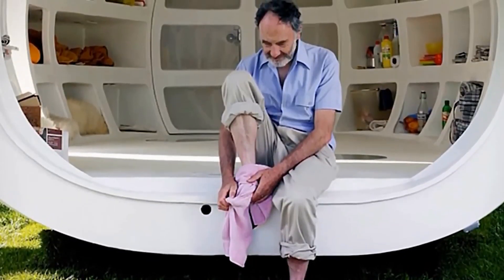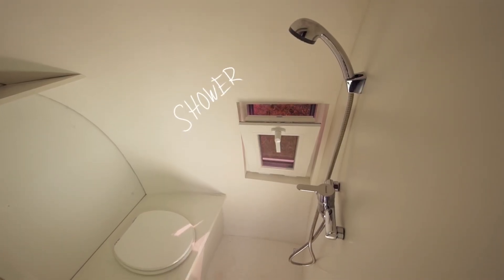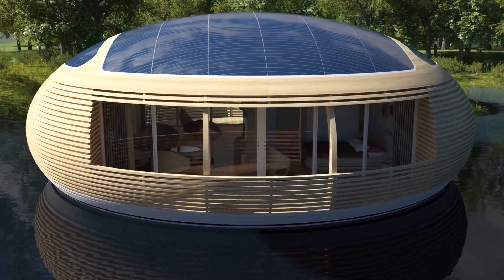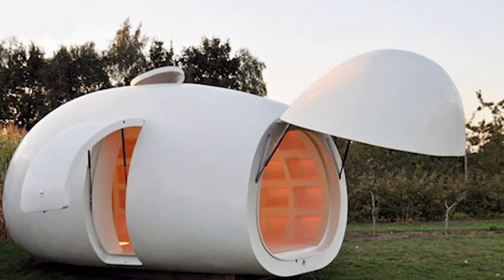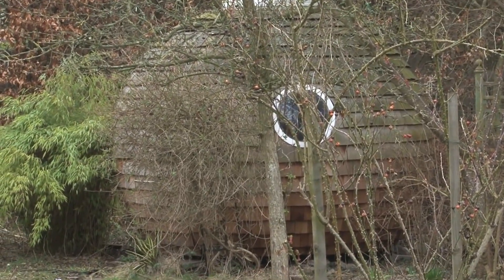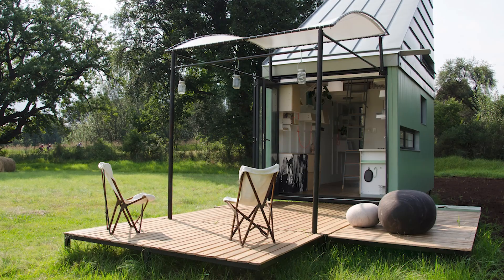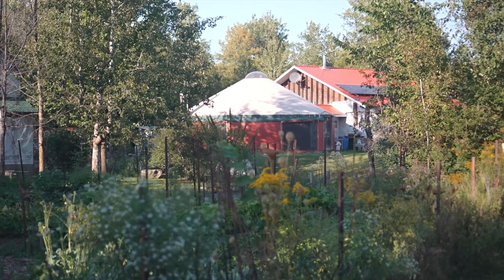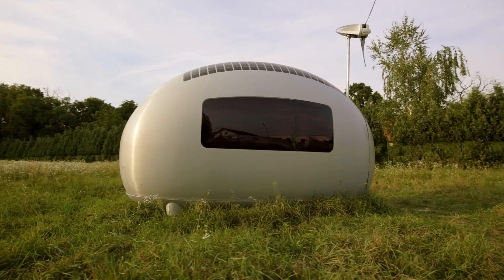8 Amazing Off Grid Capsule House | Tiny House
In this video, we feature 8 amazing off-grid capsule homes.

EcoCapsule, created by Nice Architects, a Slovakia-based design studio. The EcoCapsule is a pod-like home that is powered by sun and wind. It has a rain water harvesting system on the roof, which circulates the stored water for greywater reuse.

WaterNest 100. The WaterNest 100 is a floating, solar-powered home that is inspired by aquatic bird nests. It is made of almost 98 percent recycled materials, such as laminated wood and aluminum.

MercuryHouseOne by Architecture and Vision. The MercuryHouseOne is a mobile lounge that is powered entirely by solar energy.

Blob VB3 Mobile, designed by Belgian construction firm dmvA. The Blob VB3 Mobile is a portable home that is inspired by the shape of an egg.

Archipod, designed by Archipod Ltd, a UK-based company. The Archipod is a spherical home that is made of wood and has a shingle roof.

Ecocapsule SPACE, created by Nice Architects. The Ecocapsule SPACE is a smaller and cheaper version of the EcoCapsule, but with the same features and functions. It is powered by sun and wind and has a water harvesting system on the roof.

Pod-iDladla, designed by South African architect Clara da Cruz Almeida. The Pod-iDladla is a modular home that is made of steel and wood and has a colorful exterior.

We hope you enjoyed this tour of 8 amazing off-grid capsule homes. Which one was your favorite?